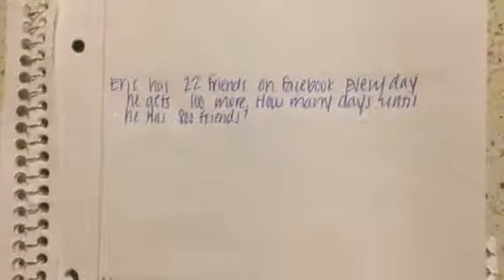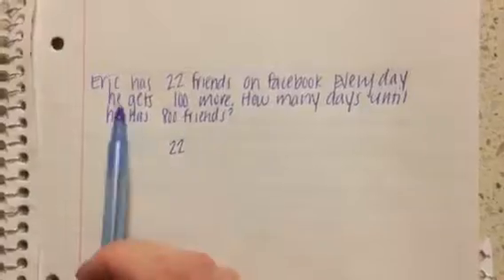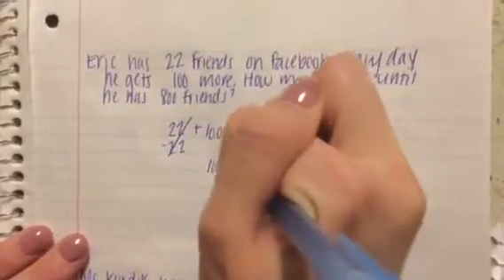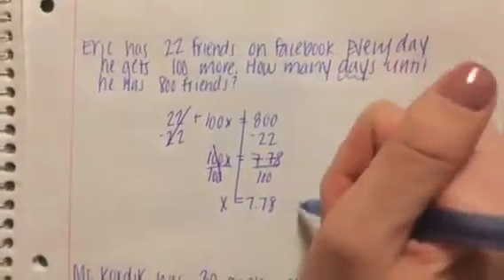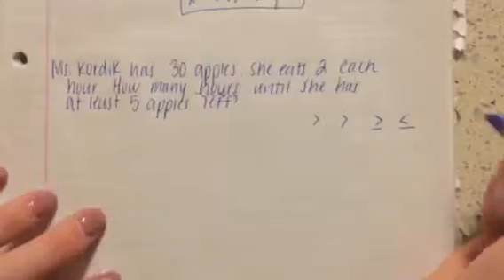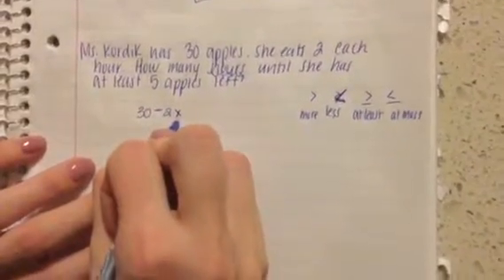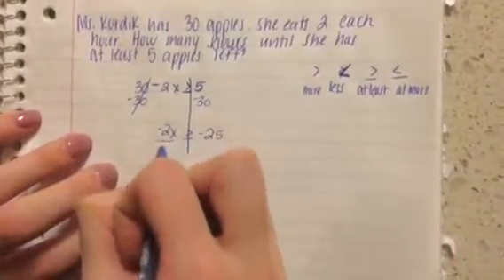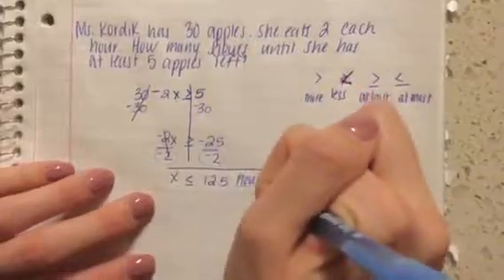LT 1D Creating